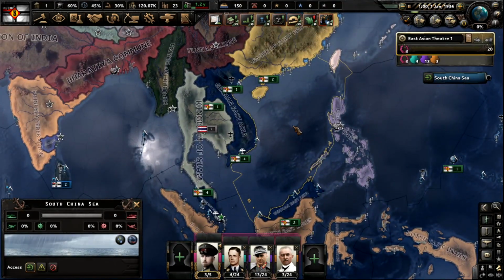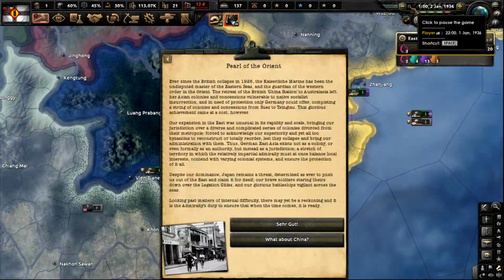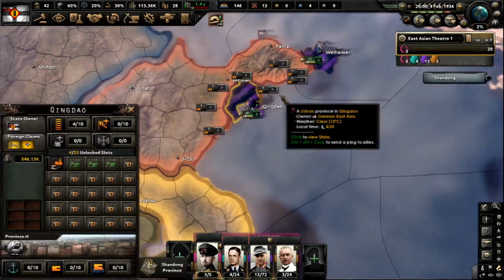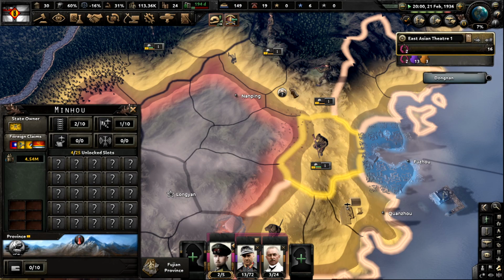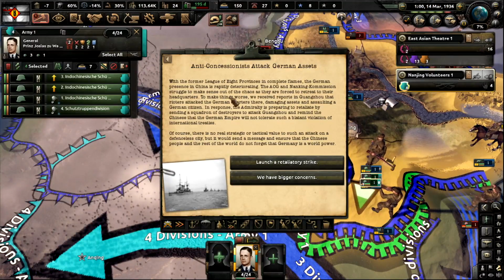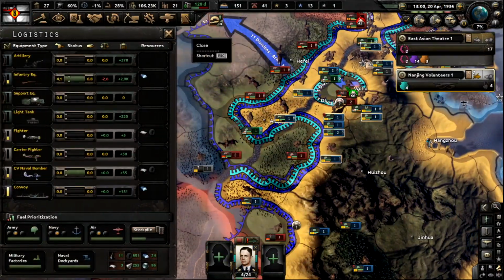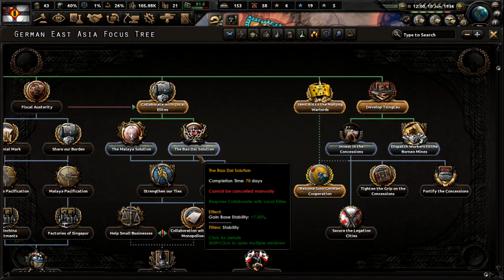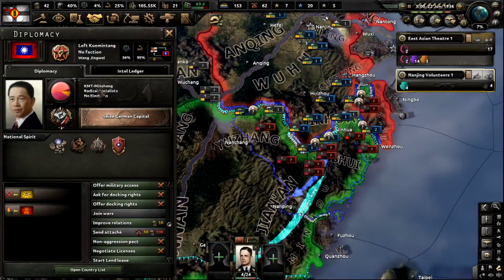Protecting the Nanjing Clique - Kaiserreich Hearts of Iron 4 Hoi4: German East Asia | Episode 1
This time in Hearts of iron 4 Kaiserriech, We will be playing as German East Asia a nation built on the ash of former French and British colonies in south east asia. But its leader Admiral Hellmuth is facing the impossible task of keeping the colony together all while the Japanese wait for any sign of weakness in order to take the colonies positions. So the Admiral prepares to reform the colony and make it a fully self sufficient war machine capable of defending German interests in Asia all by itself